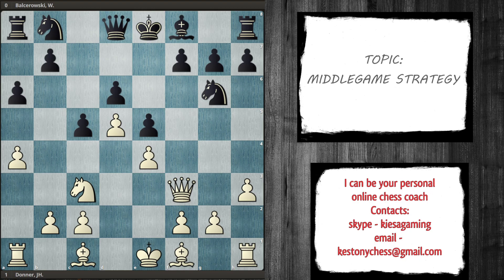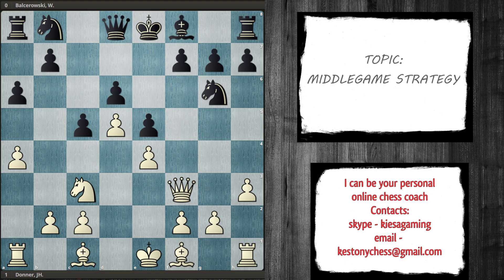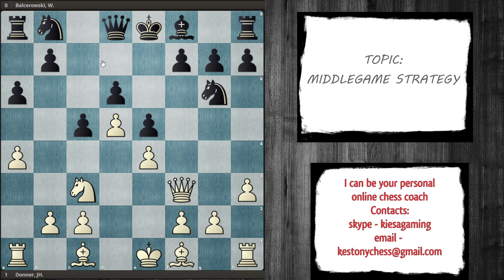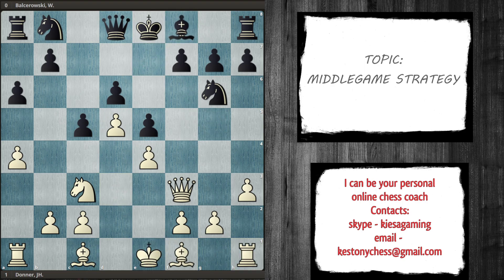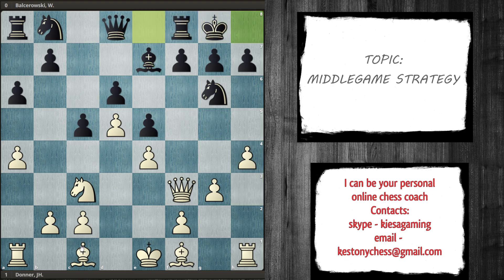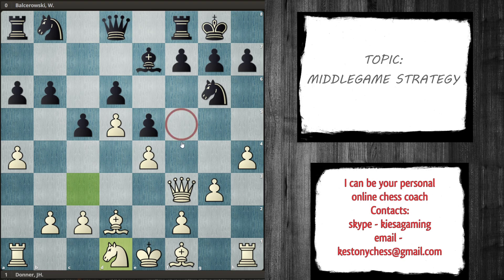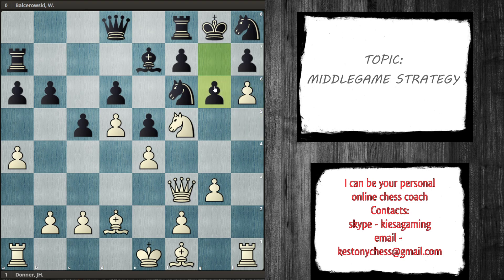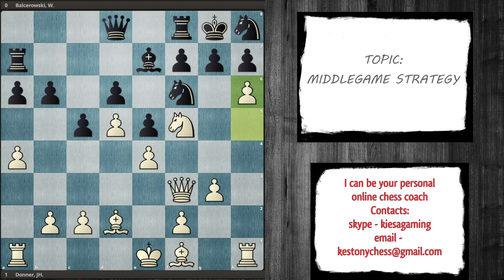Become Chess Master | Chess Strategy and Tactics | Prophylaxis